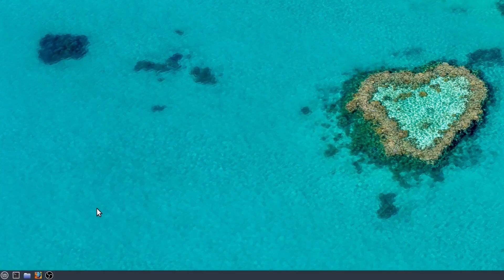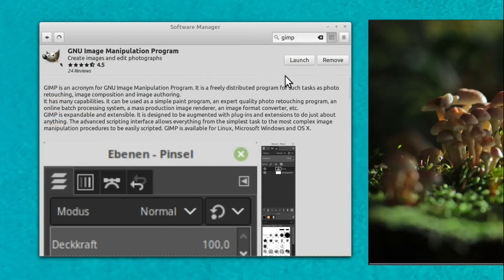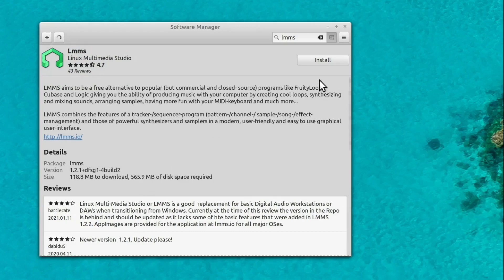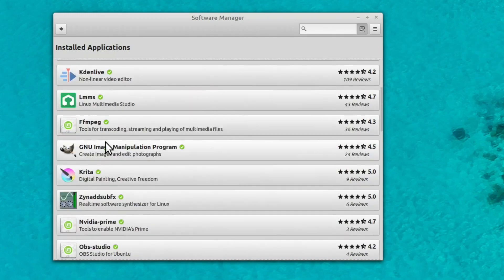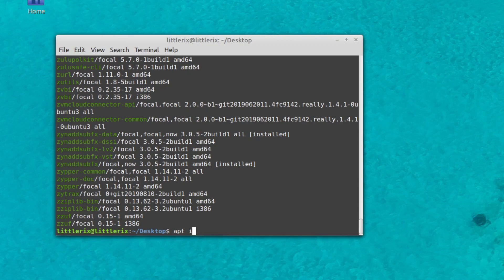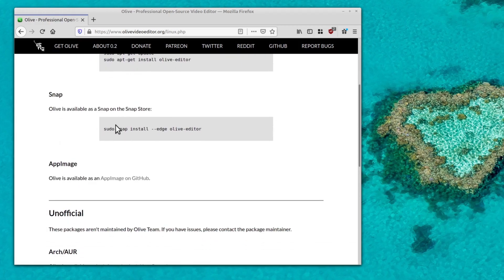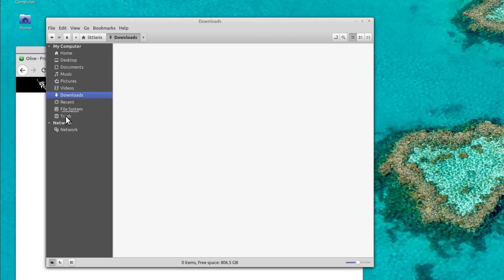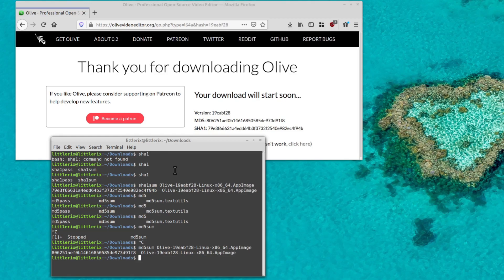Linux Mint | Software from Package Manager, Terminal, and App-image